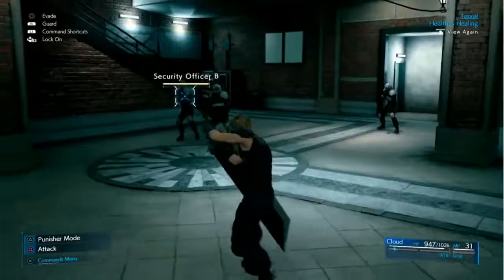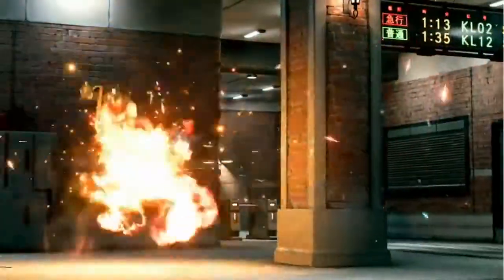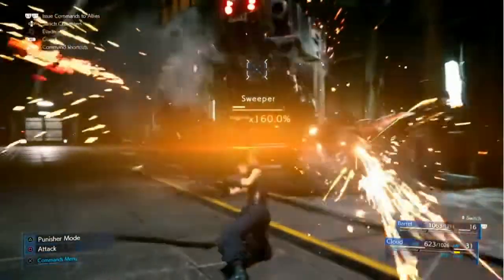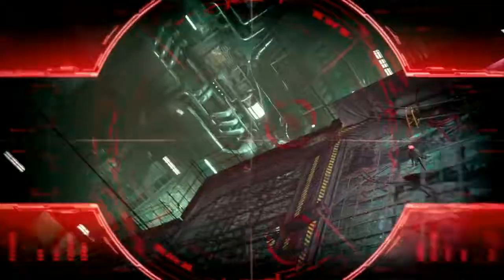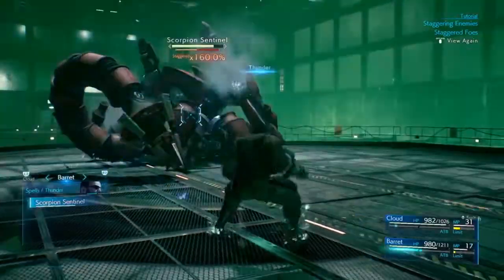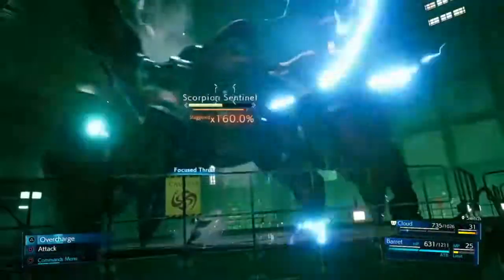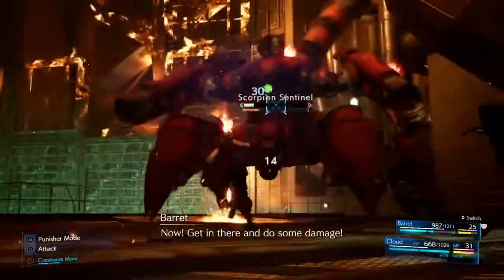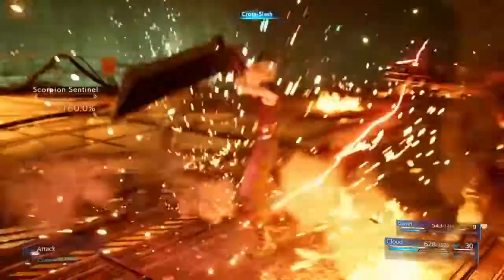FINAL FANTASY VII Remake Gameplay Walkthrough E3 2019 Demo BOSS FIGHT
Kalo kalian baru berinteraksi langsung sama gw, and mau tau keseharian dari gw.

Stay tune di channel gue,
jangan kemana-mana,
SALAM GAMERS!